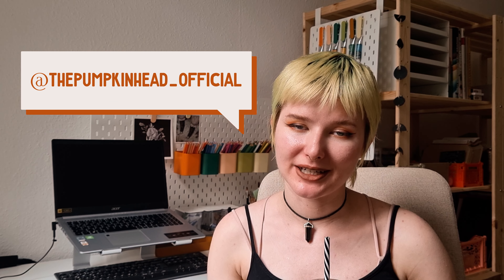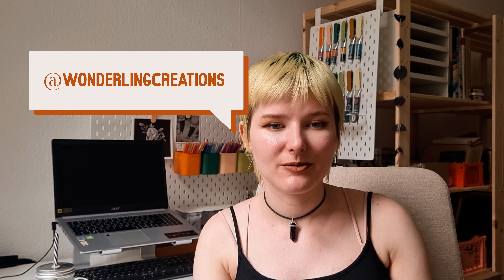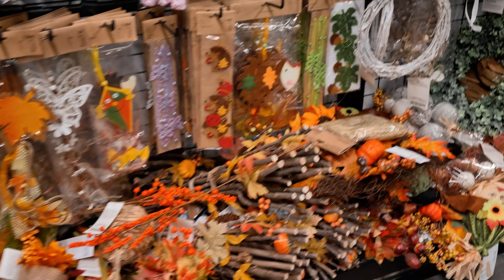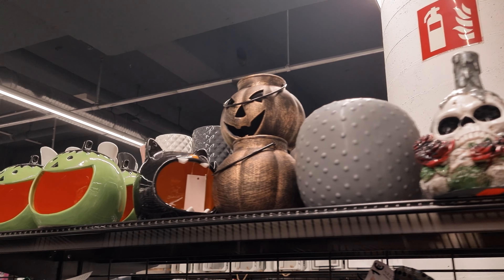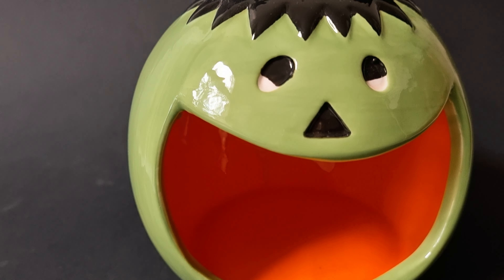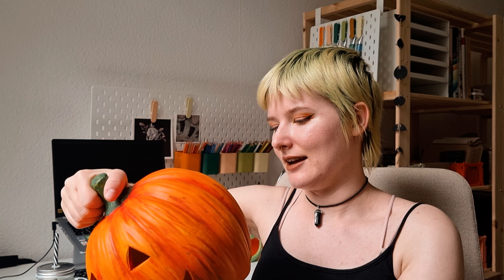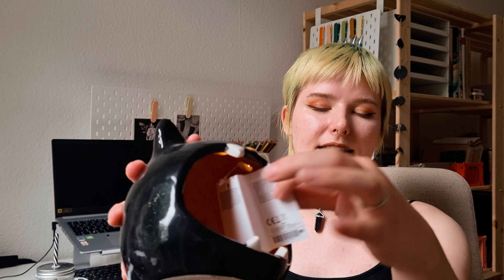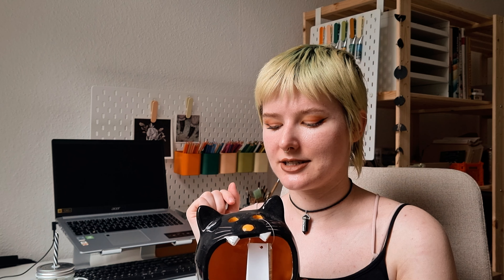First CODE ORANGE in Germany! | Halloween Hunting 2022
Hey spooky ghouls, Halloween is coming! I'm so excited and I can't wait to see more 🎃